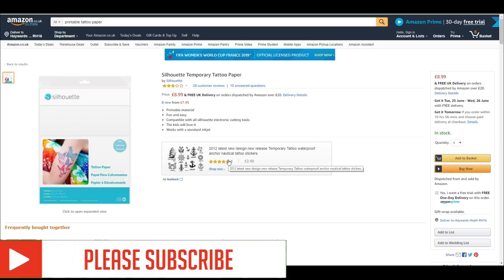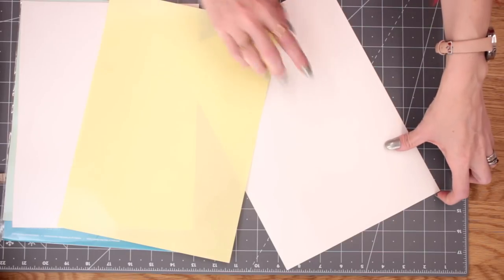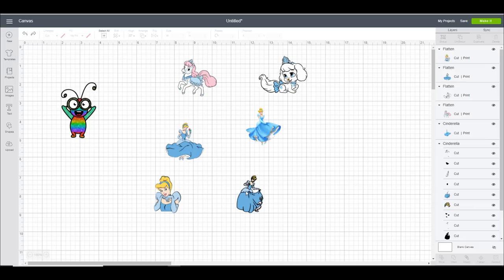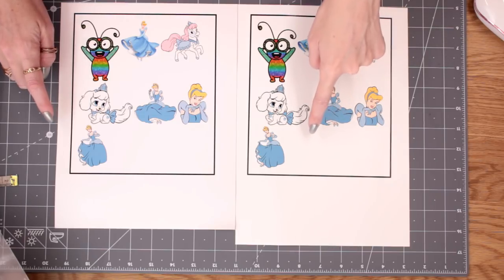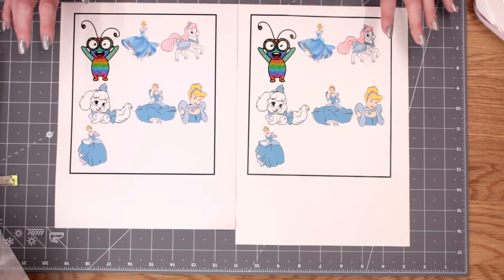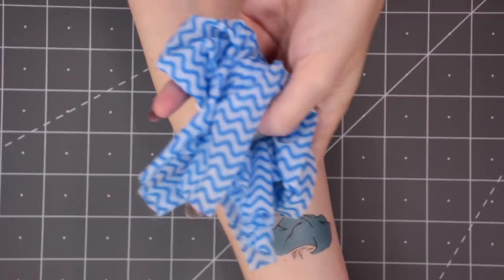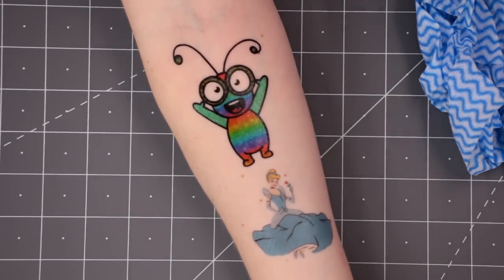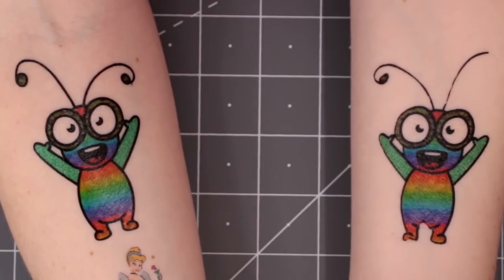Printable Tattoo Paper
I love being able to make my own temporary tattoos.  Today we look at 2 available products and how to use them.

Always check the ingredients list for any products being placed on the skin.  Ensure all users have no allergies or skin conditions that may cause them to react to this process.  Always take care when using these products with children

Silhouette Tattoo Paper
Amazon Tattoo Paper